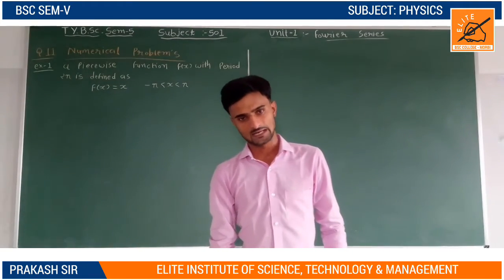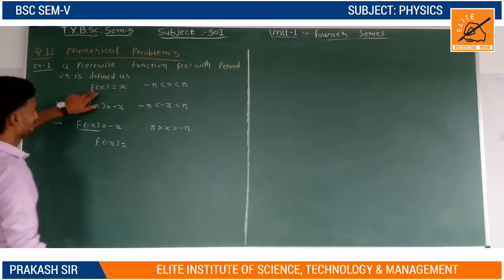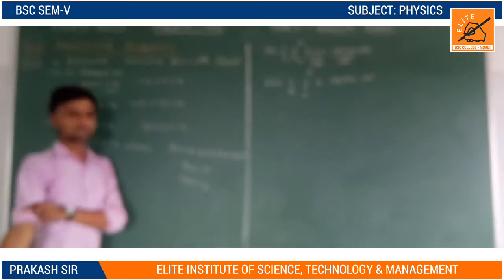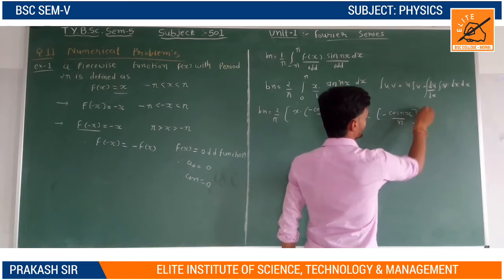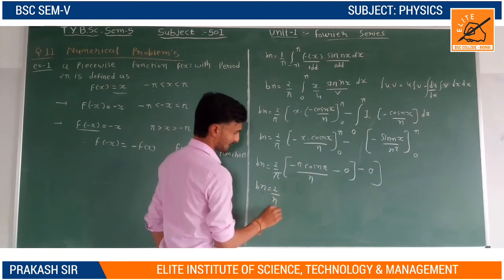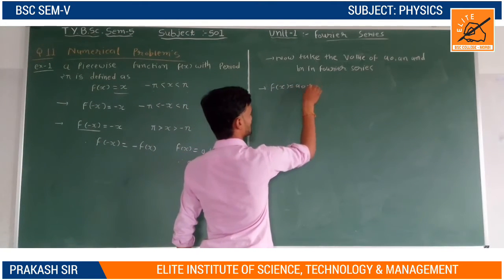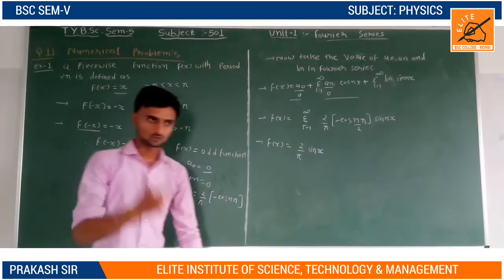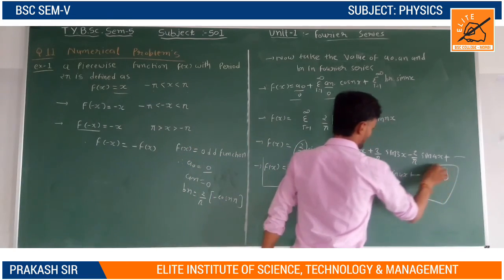BSC SEM-V || PHYSICS-501 || FOURIER SERIES || LECTURE-13